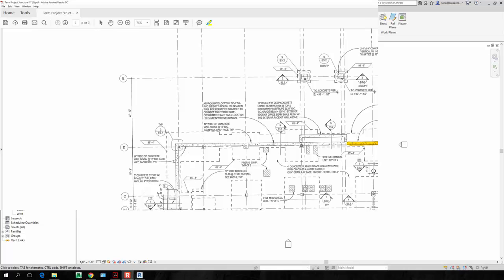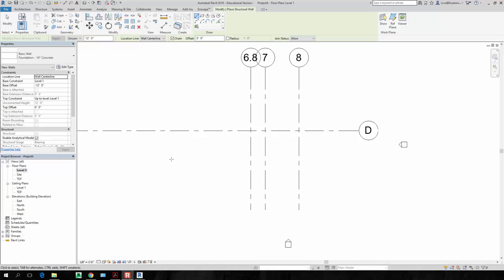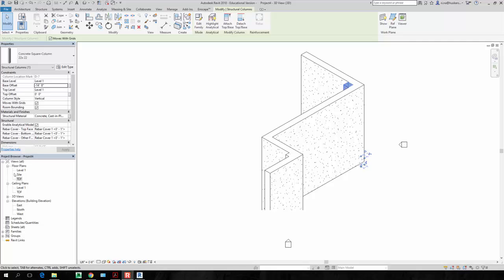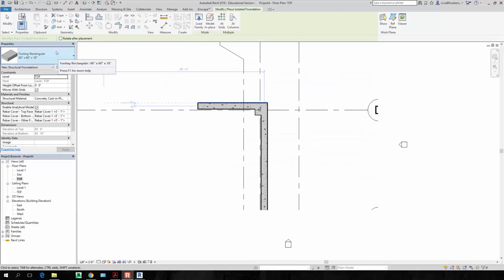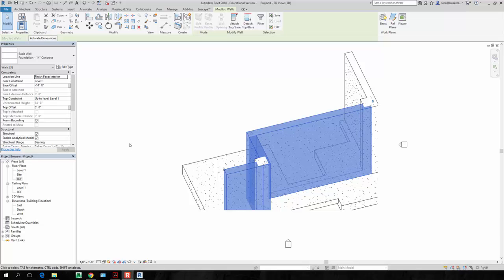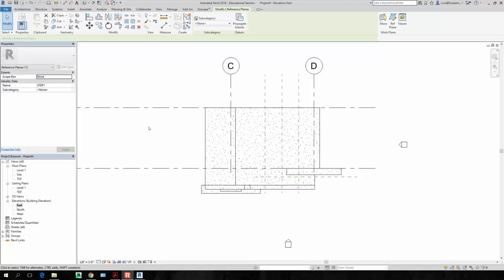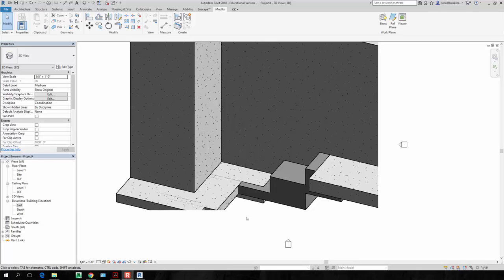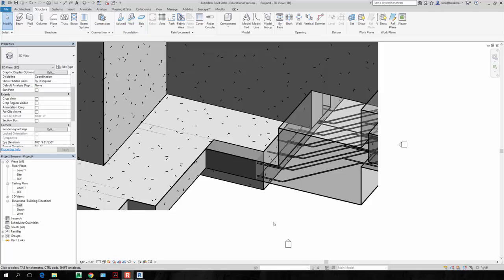WK10 3 Lab 20171025 190310 6